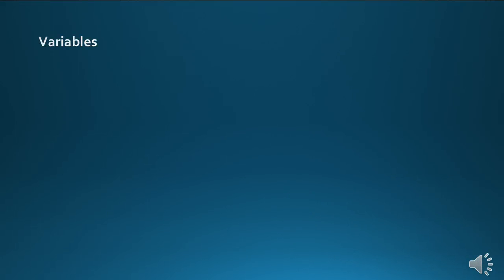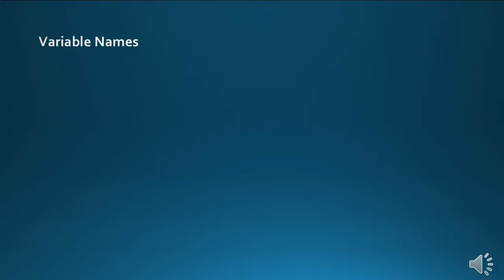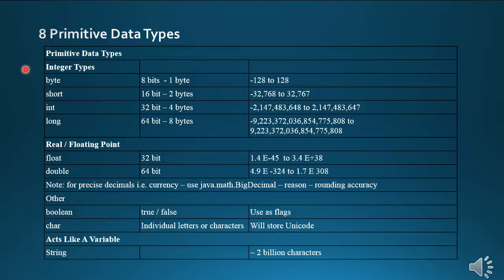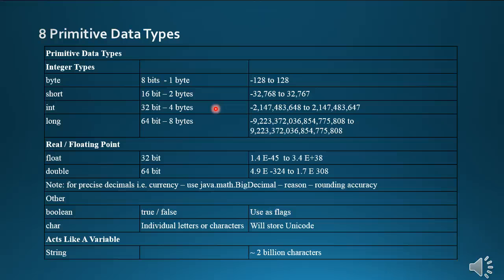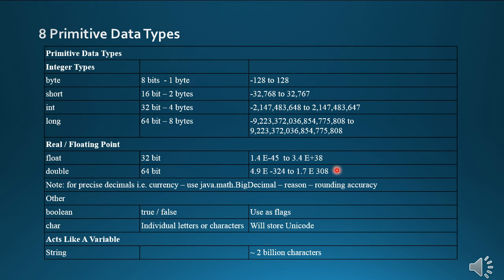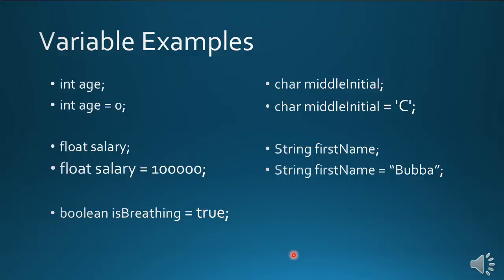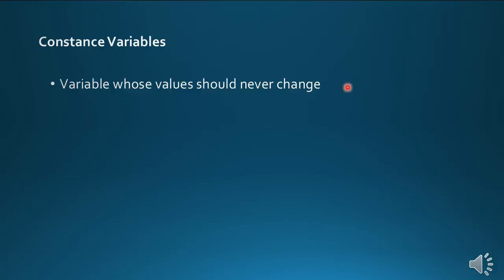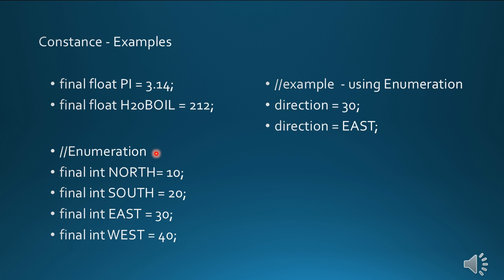Java - Variables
Java - Variables - Introduce datatypes, variable names and FINAL